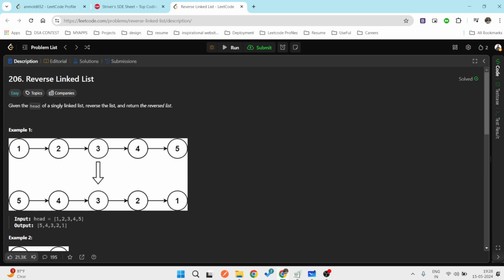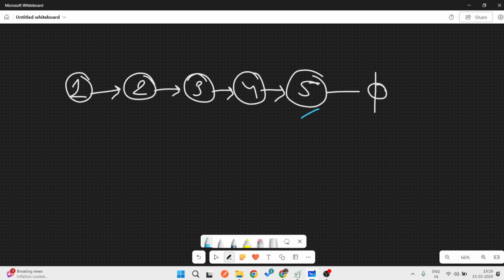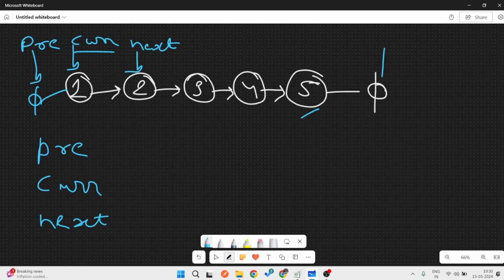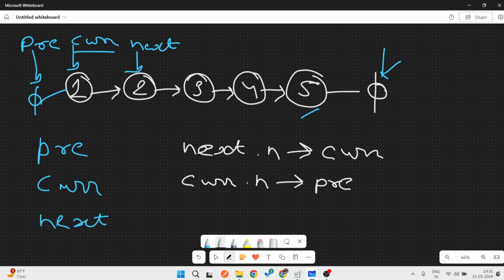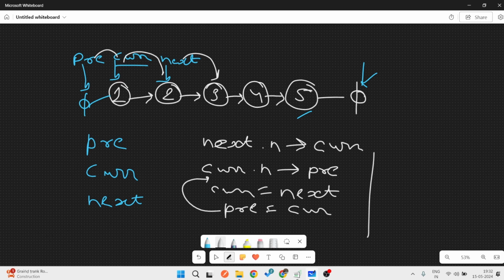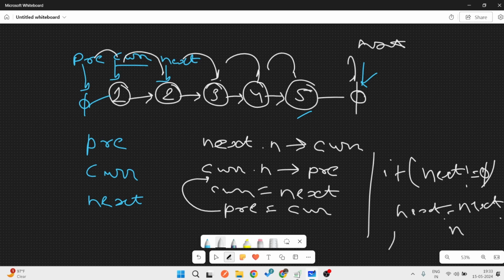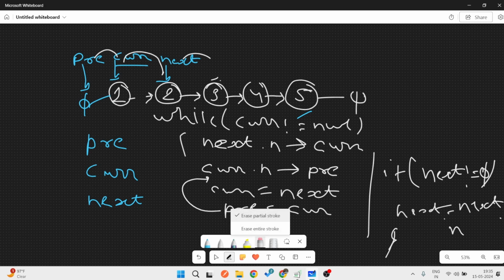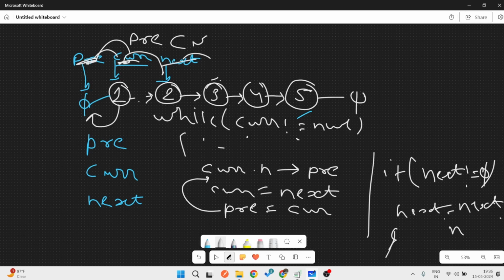🔄 LeetCode 206: Reverse Linked List | Iterative Solution Explained 🚀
In this video, we'll tackle LeetCode problem 206: Reverse Linked List. We'll walk through the problem statement, understand the requirements, and then dive into an iterative solution to reverse a singly linked list.

You'll learn:

🔍 How to initialize pointers to keep track of previous, current, and next nodes.
🛠️ The step-by-step process to reverse the links between nodes.
⚠️ How to handle edge cases such as an empty list.
Join me as we break down this problem and solve it together! 💪